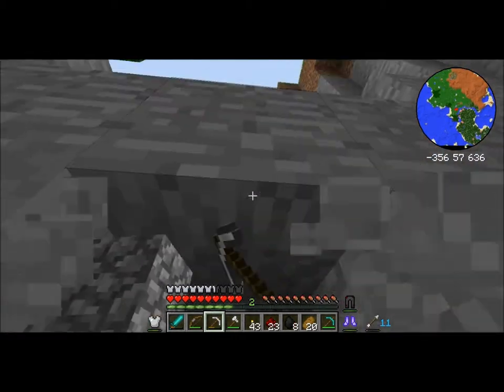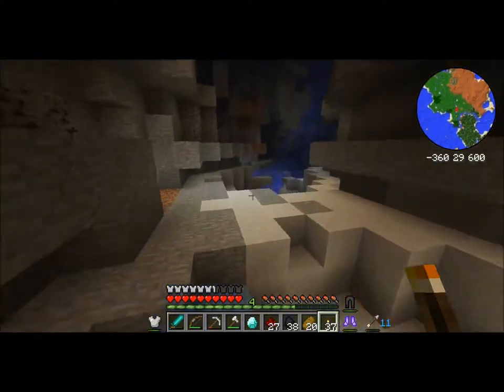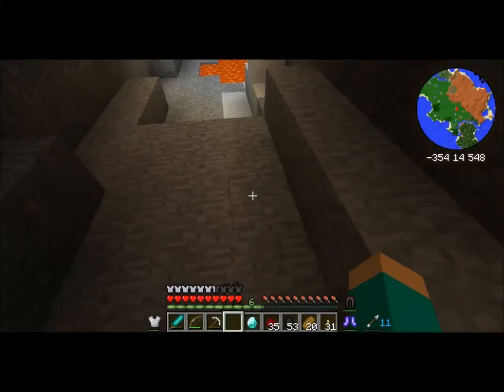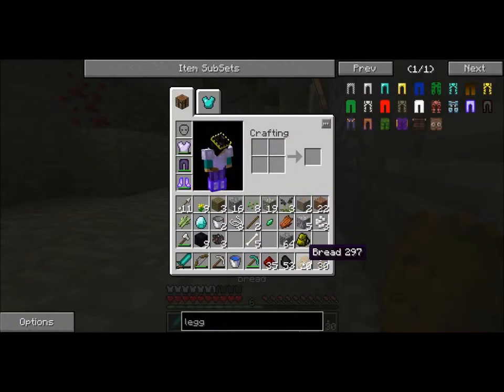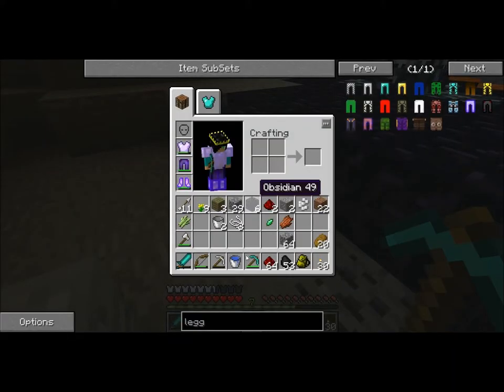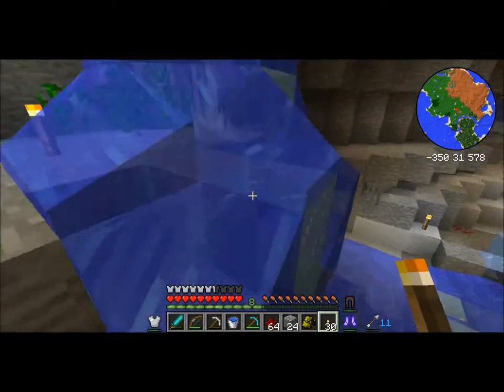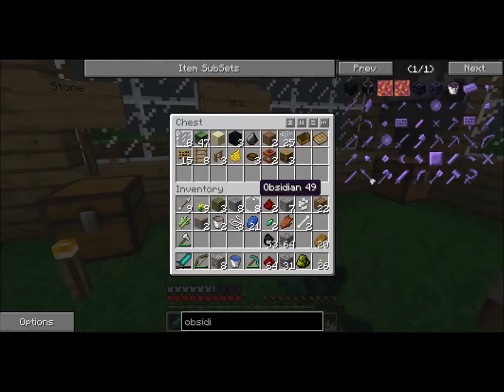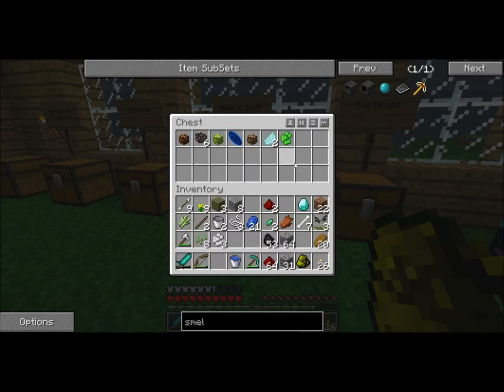Hexxit 7 Getting some Obsidian paranoia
Getting some obsidian but this one invisible skeleton goes on with trollingme

Welcome To The DarkSide, here on my channel i post:
-MC (Minecraft)
and more
If you want to play on my server, the ip is s43.hosthorde.com:25580